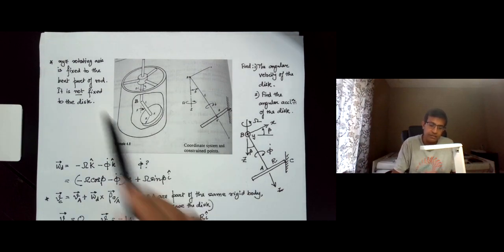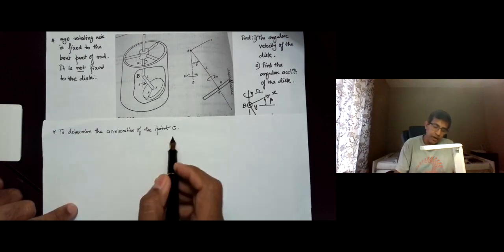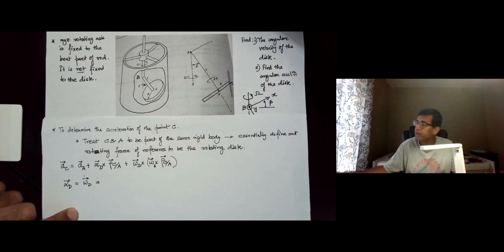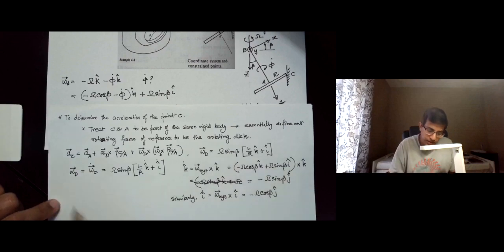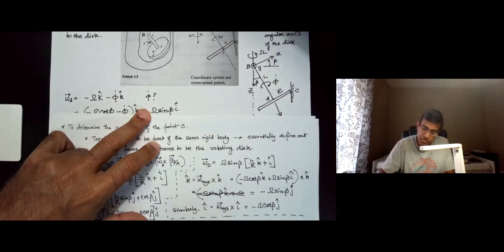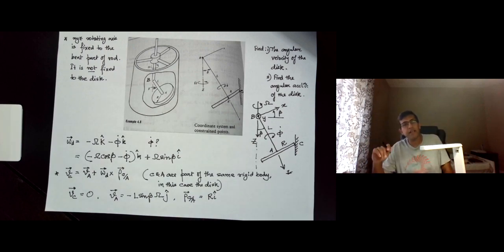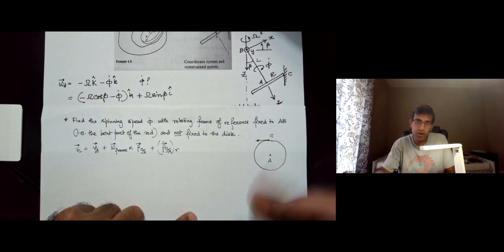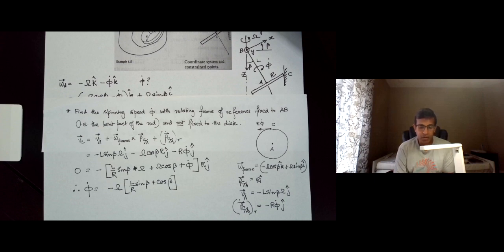Vdo28 3D Rigid Body Kinematics: Inclined Disk Rolling Inside a Hollow Cylindrical Shell - Part 2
In this problem, we solve for the angular acceleration and contact point acceleration of a disk rolling inside a cylinder at an inclined angle. This is a continuation of Vdo 27. We also consider an alternate solution method where we change the rotating frame of reference. In the video, we emphasize the distinction between a rotating reference frame and a rotating traid that needs to be made when solving dynamics problems.